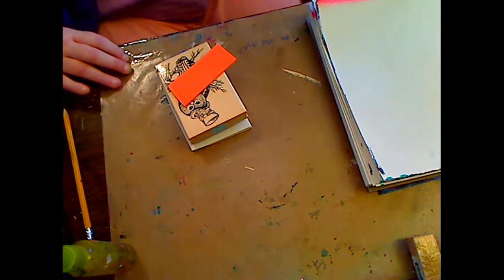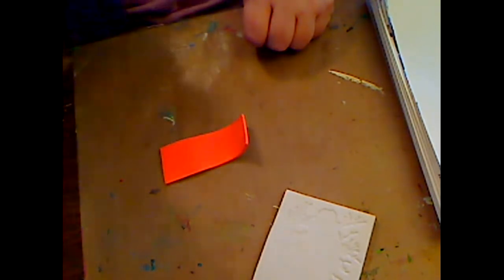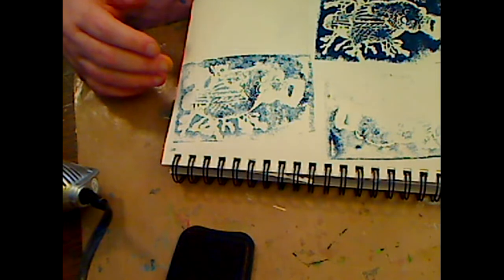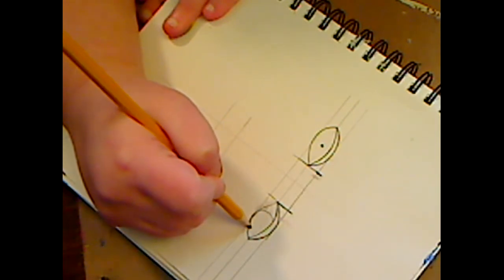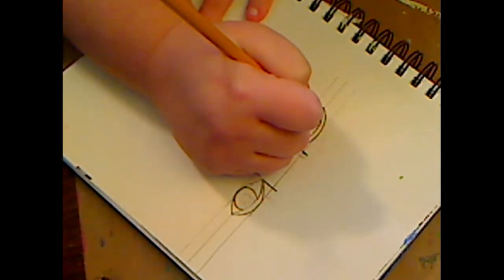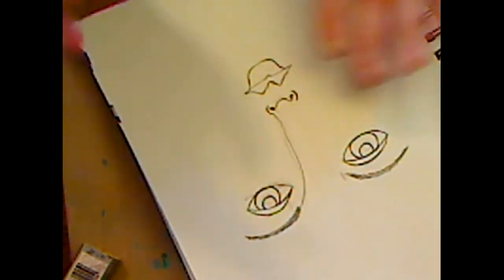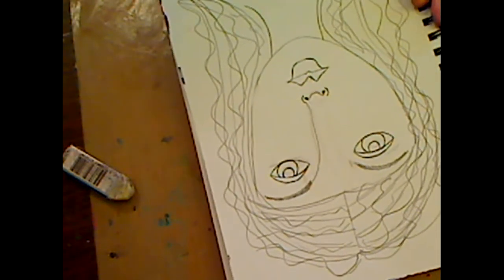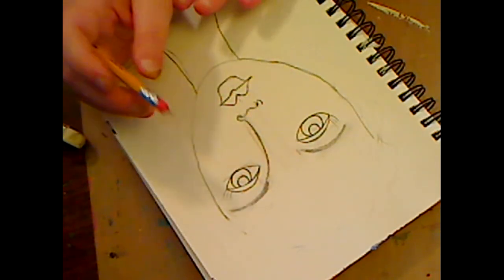Drawing a more Realistic face-some faces at end to show differences-other face videos in description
Drawing a more realistic face-some faces at end to show differences.

Here are a few more videos on me drawing so you can see different ways.